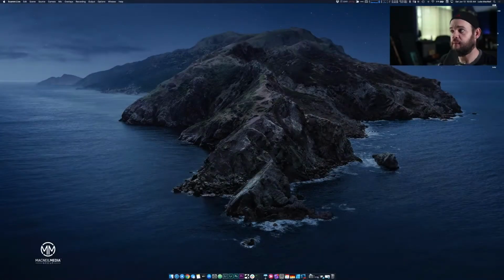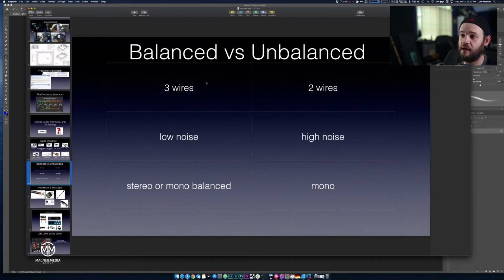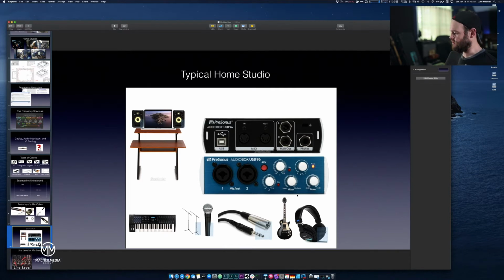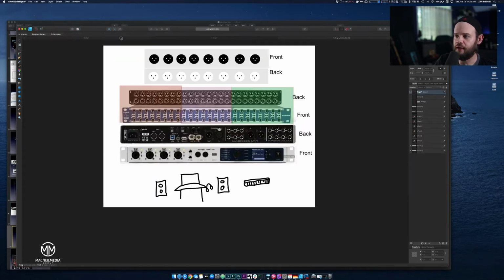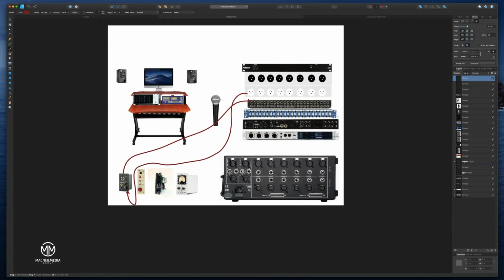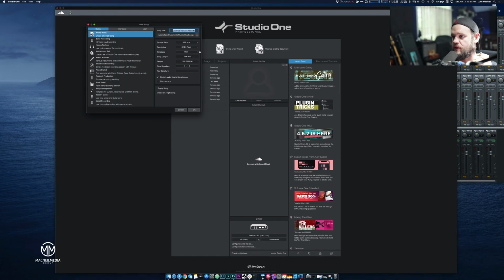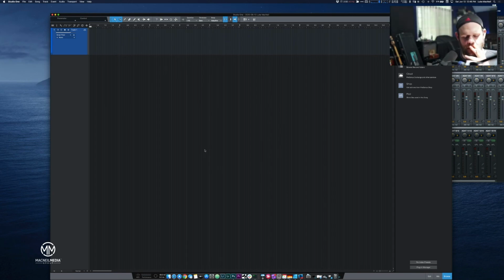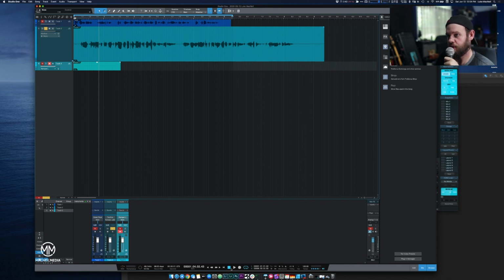Audio Production Fundamentals Masterclass Part 2: How Audio Cables, Interfaces, and Routing Work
Join us as we continue along through the audio intertubes and discuss Cables, Interfaces, and Routing.

We'll actually learn how a cable works, the differences between balanced and unbalanced cables, and then we'll make one by hand!

After that we'll continue discussing how to connect the audio gear together and how to integrate outbound gear like preamps and compressors into your workflow!

Finally we'll send the audio out of our DAW and through an outbound guitar effects processor so we can record the effected signal. This is called re-amping.

Follow along because this one is packed with good stuff.